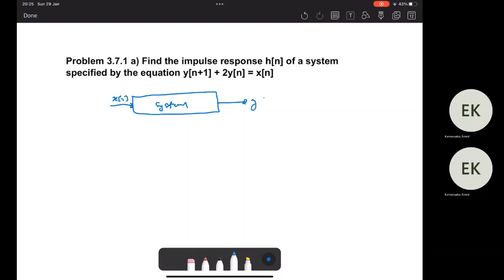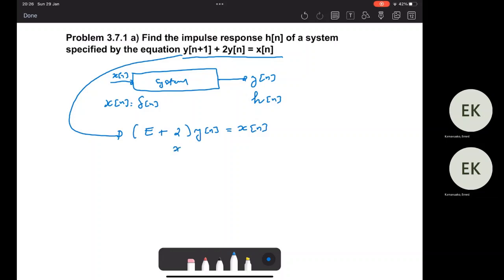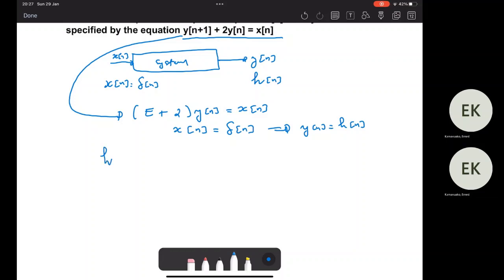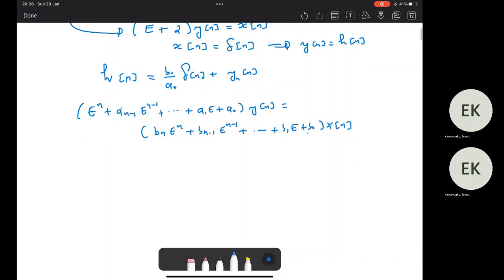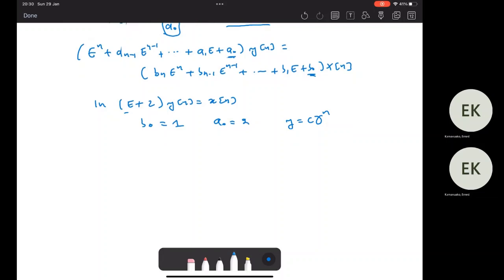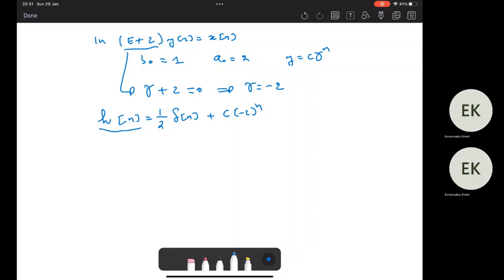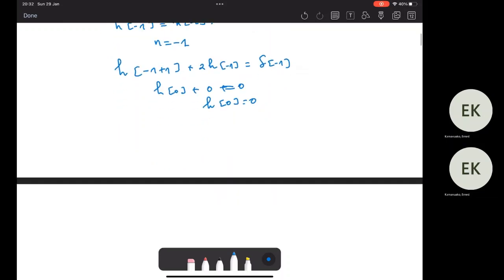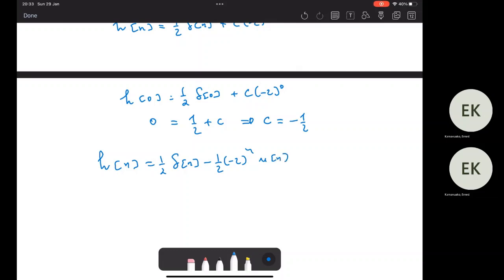The impulse Response of a LDTI systems